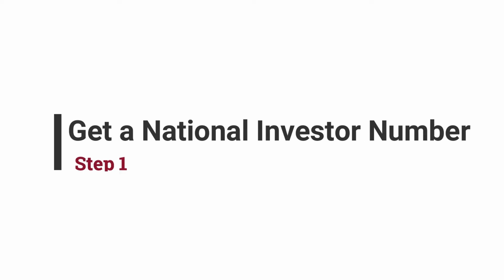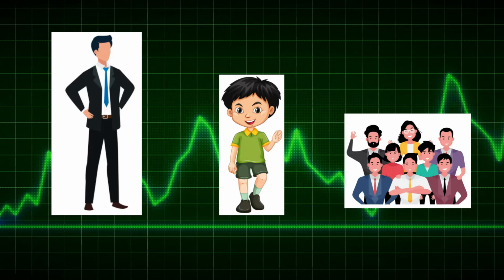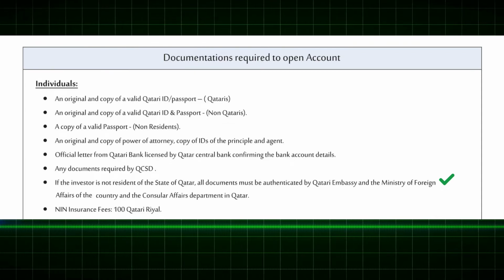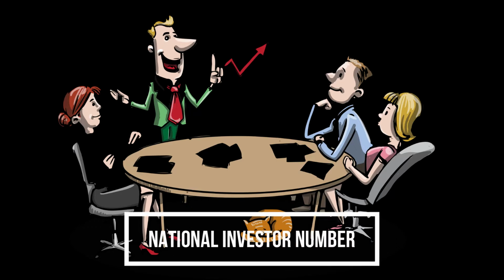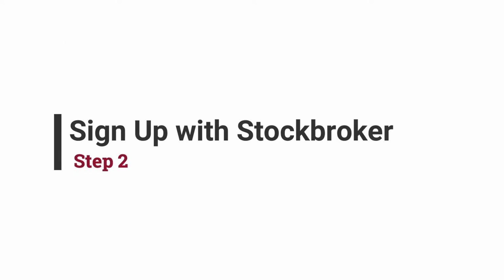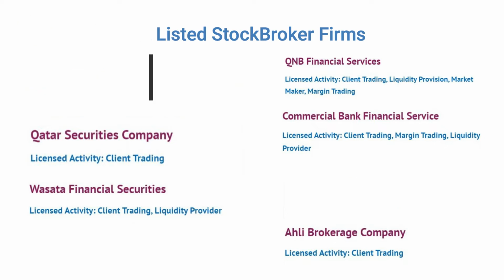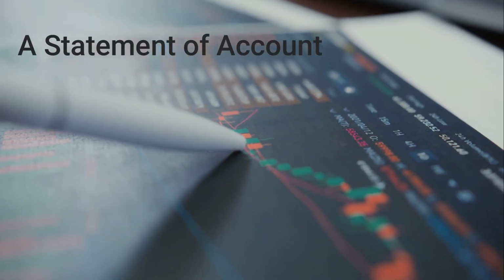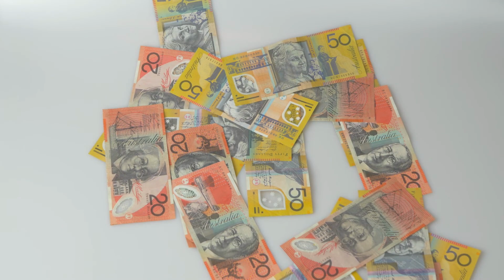How to open a trading account in Qatar || Qatar Stock Exchange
How to open a Trading Account in Qatar is explained in 2 simple steps. Watch video to know about licensed Stockbrokers of Qatar Stock Exchange. Also, find the minimum commission charged for trading by brokers.
To begin trading on Qatar Stock  Exchange it is mandatory to get registered at Qatar Central Securities Depository.
If you want to buy shares in a company listed on Qatar Stock Exchange, You are required to open a trading account in Qatar.

Time Stamp:

00:26 Step 1
00:50 Documents required to get register
02:21 Step 2
02:42 Licensed Stockbrokers List
02:42 Cost of Trading

☛ None of the products/brands are shown in this video for Advertisement purposes.

Please turn on your subtitles from the setting option :)

If anyone finds that I didn't give credit for any particular scene/music, please let me know through mail🙏